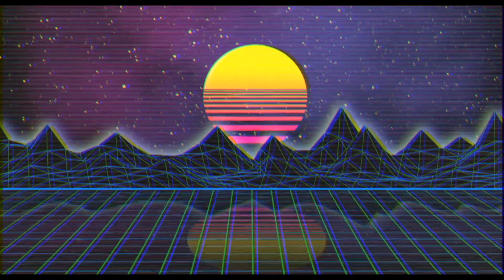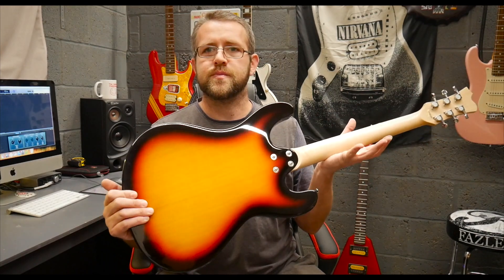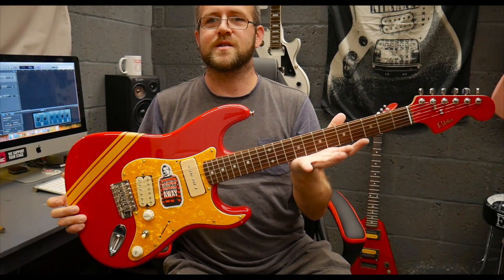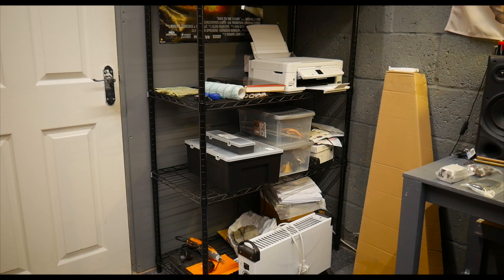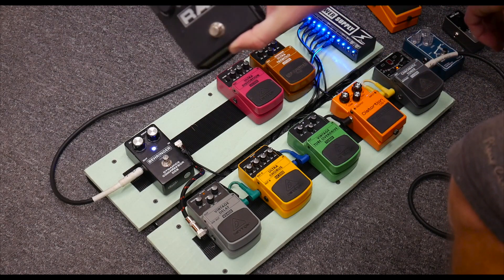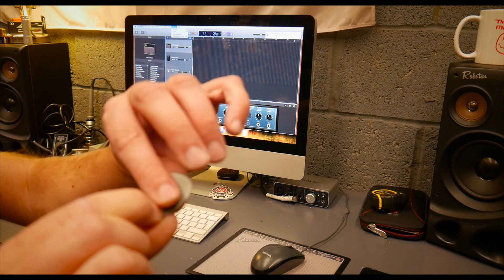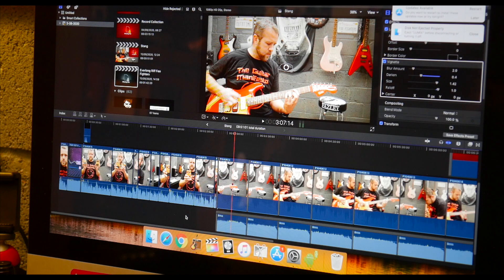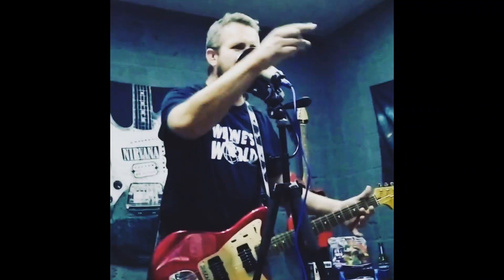Home Recording Studio Tour The Guitar Manifesto 2020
In todays video, we have a full in depth tour of The Guitar Manifesto HQ home recording studio, including a full look at my guitar and effects pedals collection.